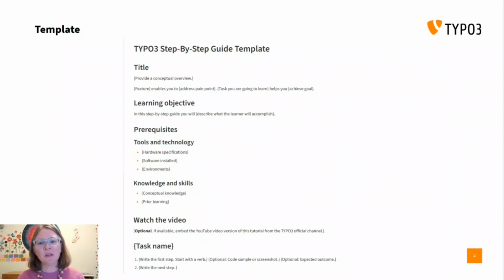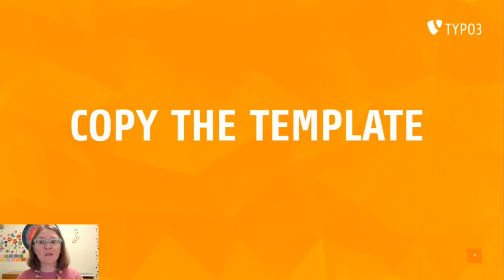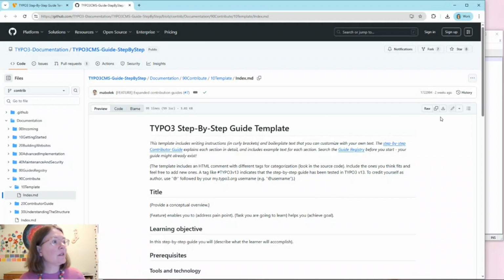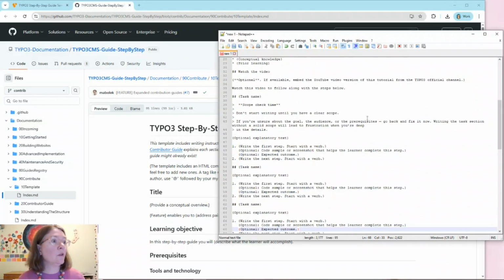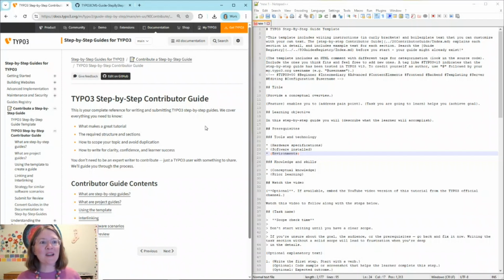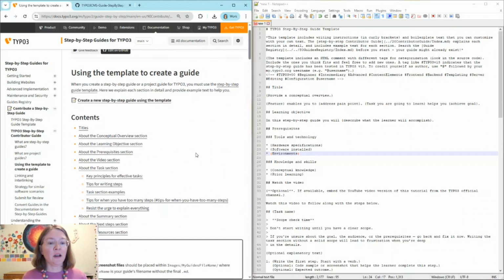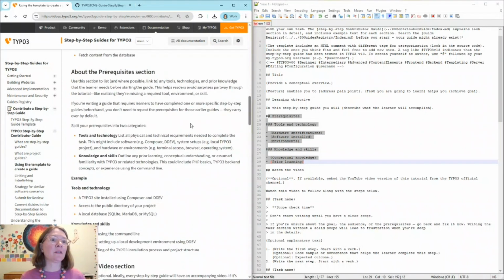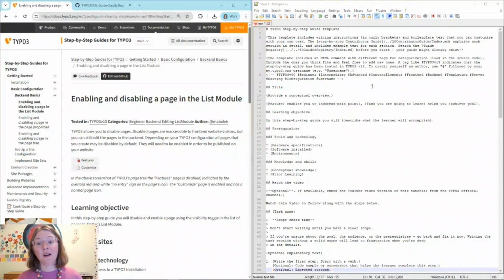Step-by-Step Guides - Using the template